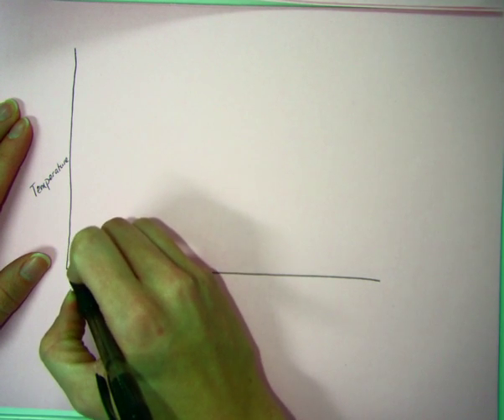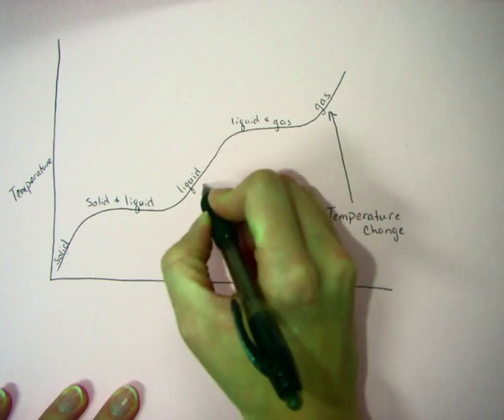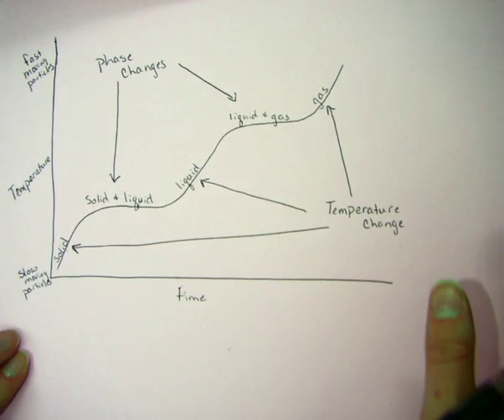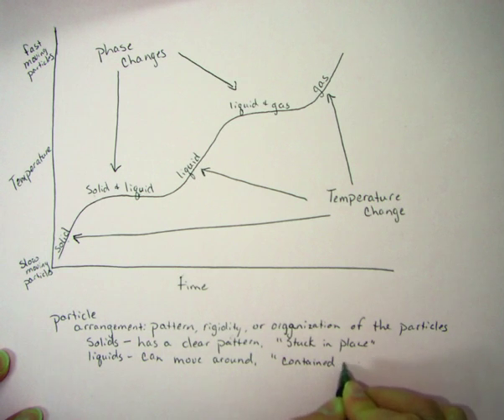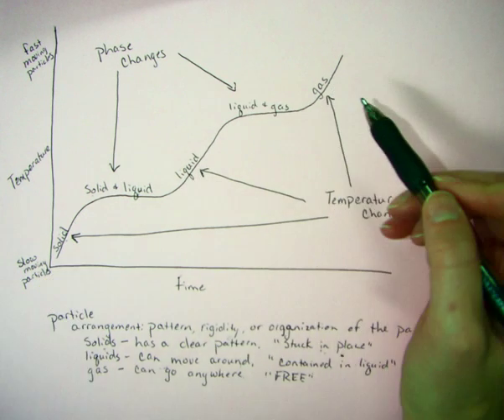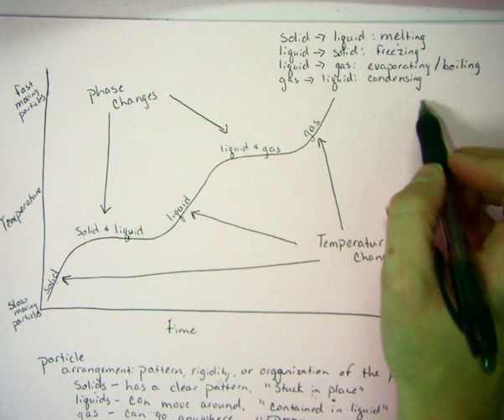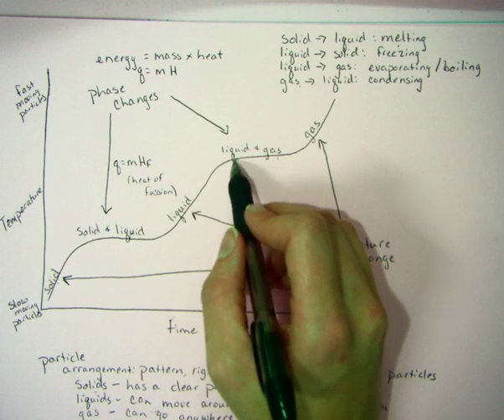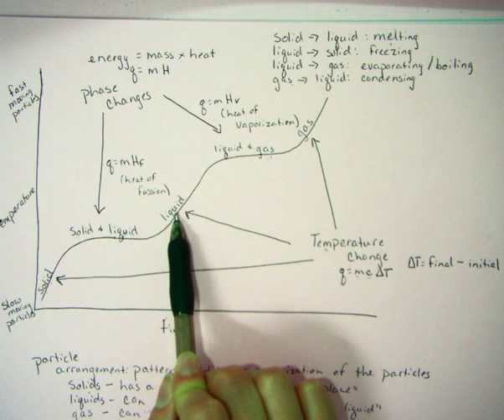temperature/phase change chart